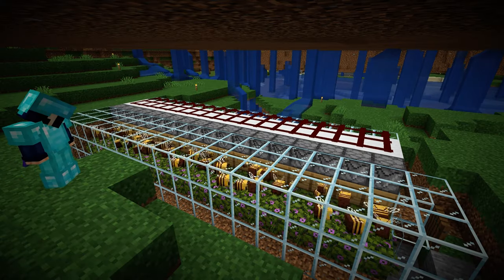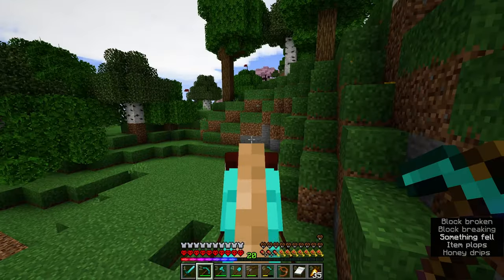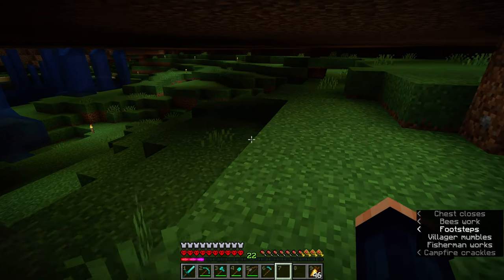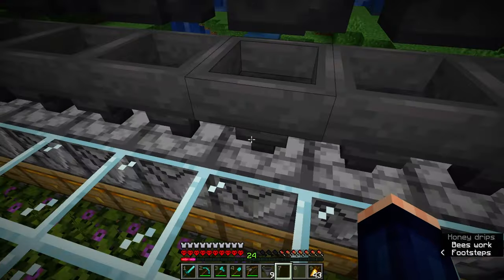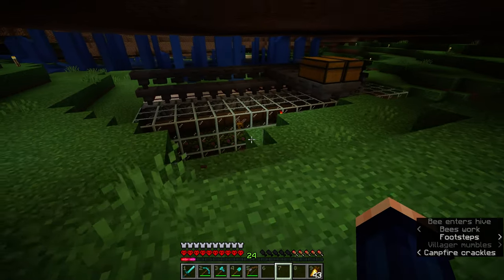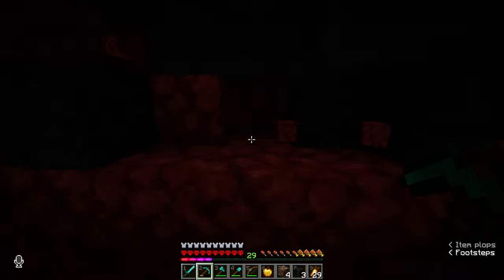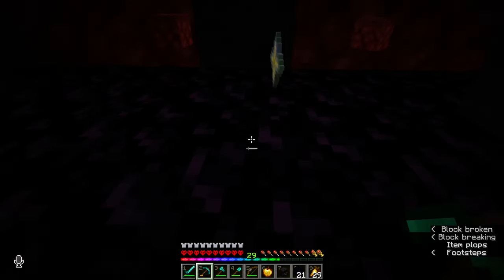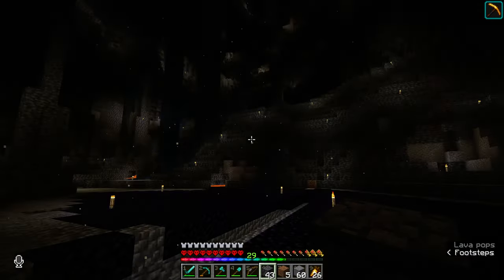I DEFEAT The Wither In Hardcore Minecraft 1.21 Survival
Harry Thee Wizard Takes On The "FEARSOME" Wither In This Hardcore Minecraft Survival!